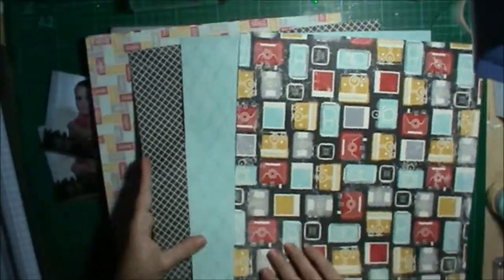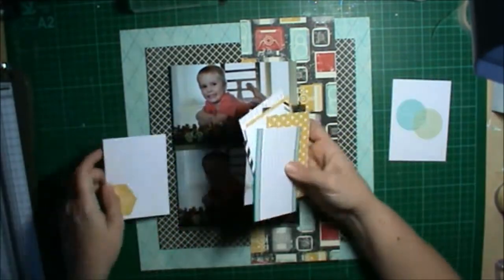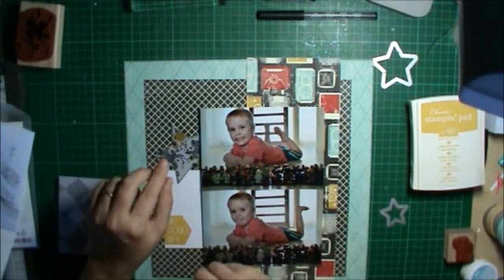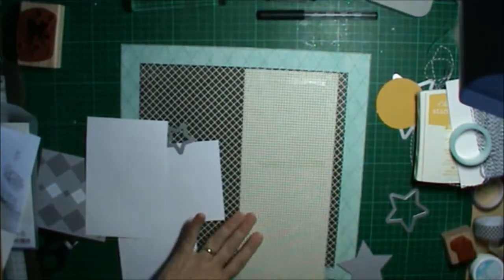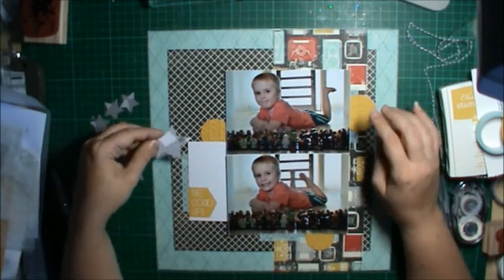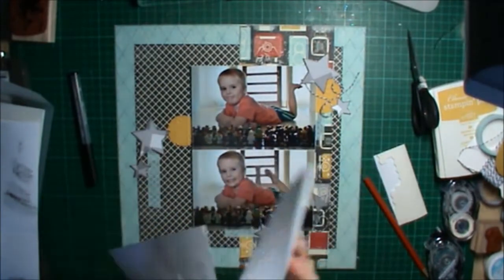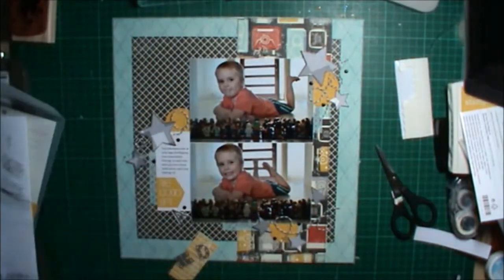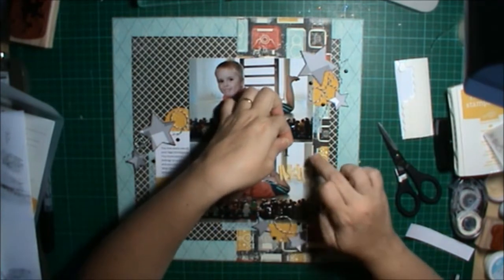Scrapbook Process Video - Lego Mad #08